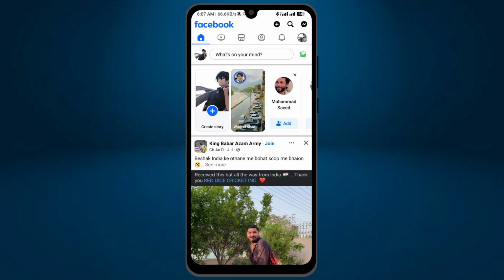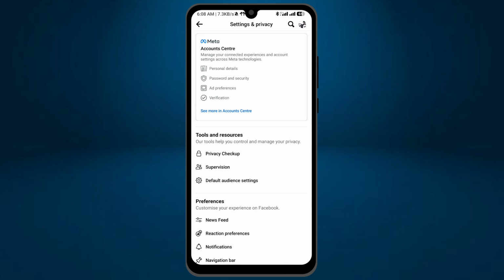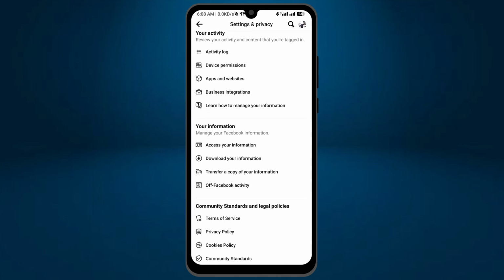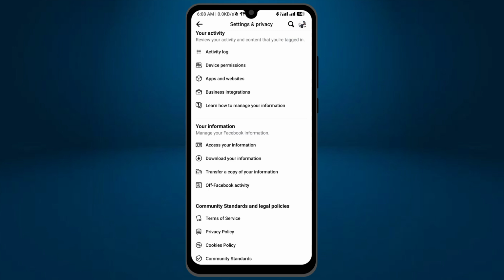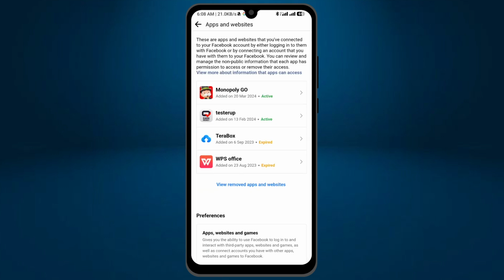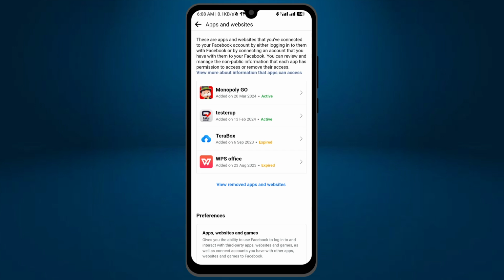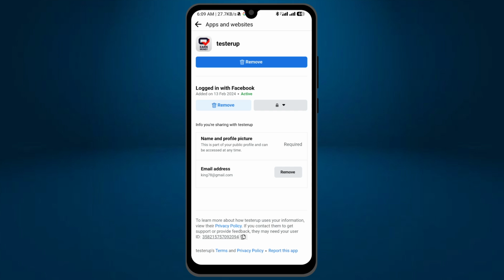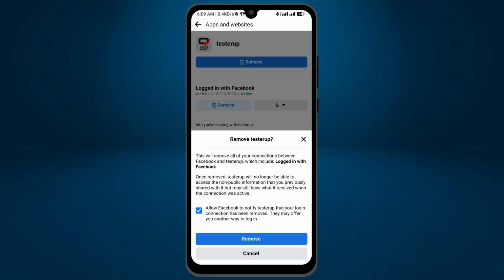How To Remove Connected Apps On Facebook (Best Method)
How to Remove Connected Apps on Facebook | Easy Step-by-Step Guide

Welcome to our comprehensive tutorial on how to remove connected apps on Facebook! In this video, we’ll guide you through the process of managing and removing third-party apps connected to your Facebook account. Protect your privacy and ensure your account's security by following these simple steps.